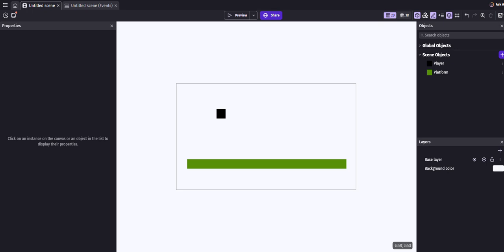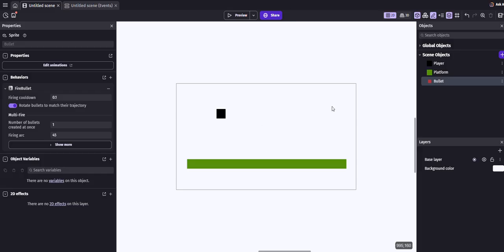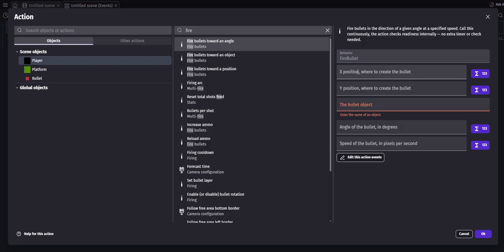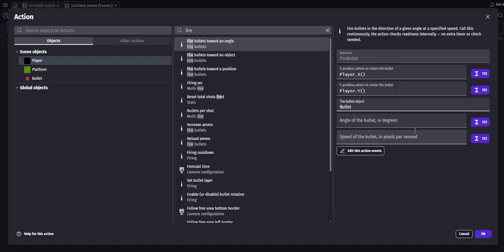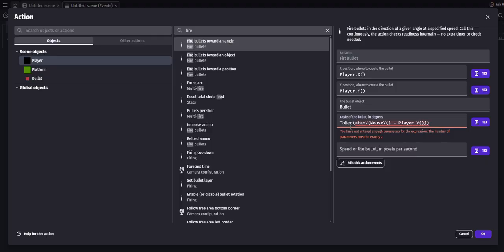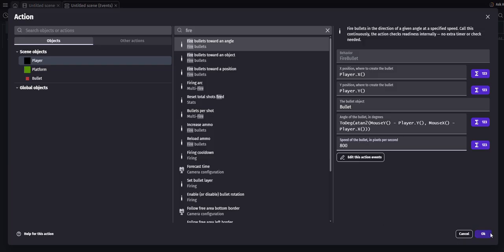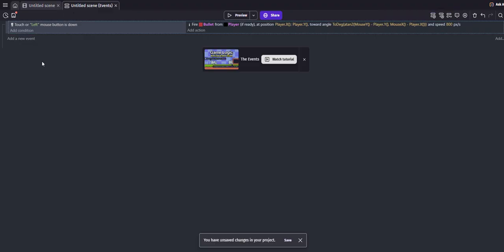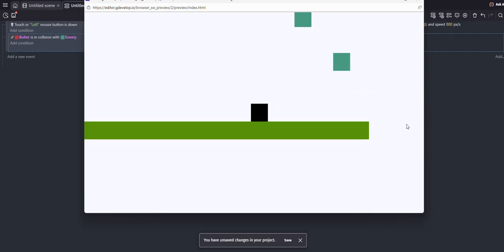G Develop Platformer Tutorial - Firing bullets